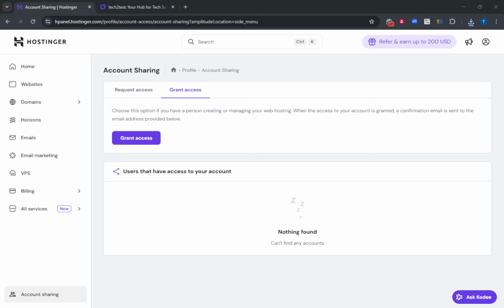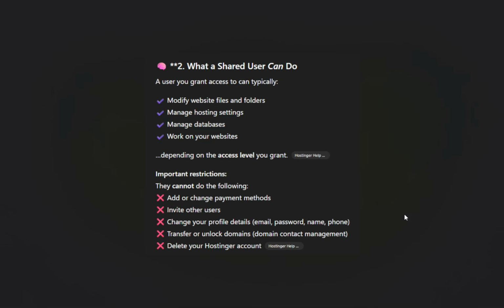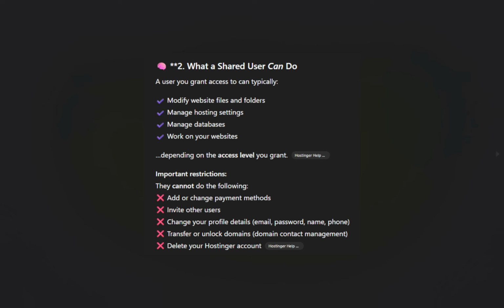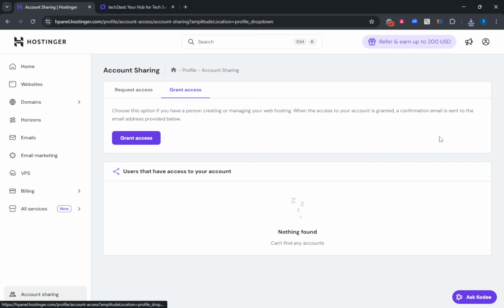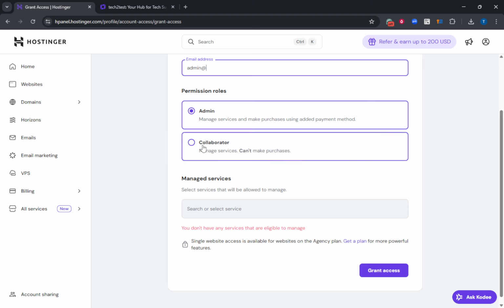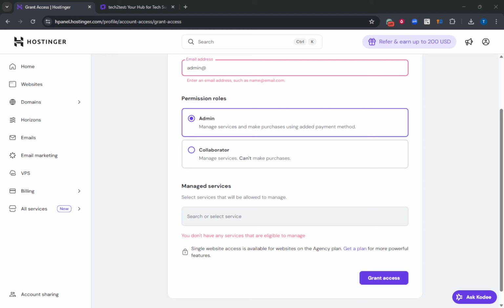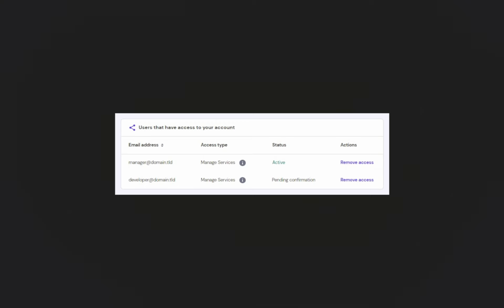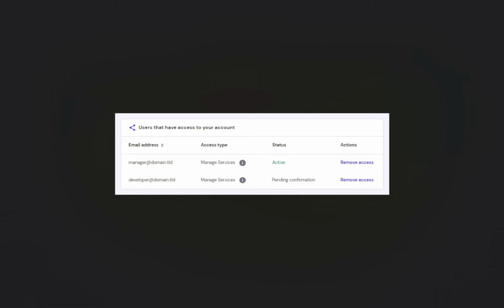How to Share Hostinger Account Access [2026 Full Guide]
How to Share Hostinger Account Access

In this video, we show you exactly how to Share Hostinger Account Access to enable secure collaboration with developers, partners, or team members. We examine the core concepts of the Account Sharing feature, which allows you to delegate management tasks without disclosing your primary login credentials.

Mastering this specific tool improves workflow, organization, and project quality by providing a structured environment for multi-user cooperation while maintaining the highest security standards. We navigate the account settings and access management sections to configure specific permission levels and manage active invitations. Establishing a reliable delegation process is vital for scaling your web projects and ensuring that the right contributors have the necessary tools to maintain your digital infrastructure.

Technical Specs: Software: Hostinger; Feature: Settings